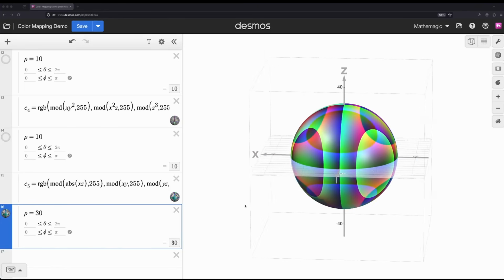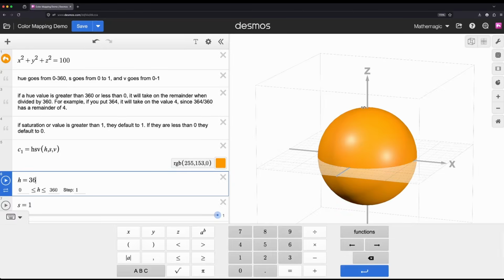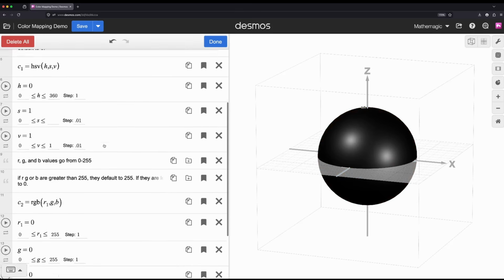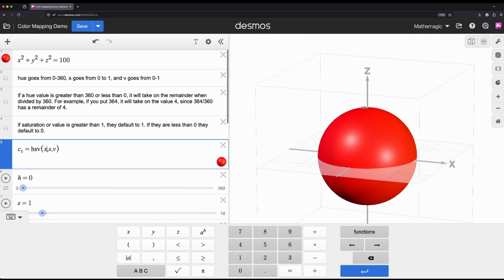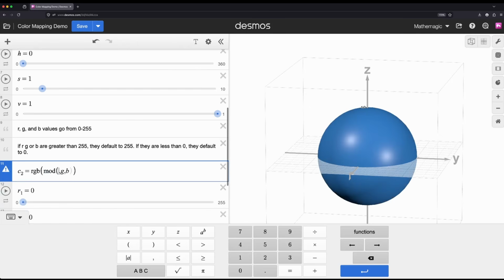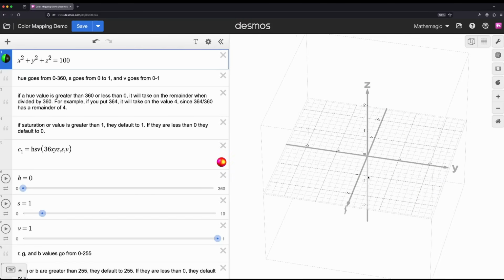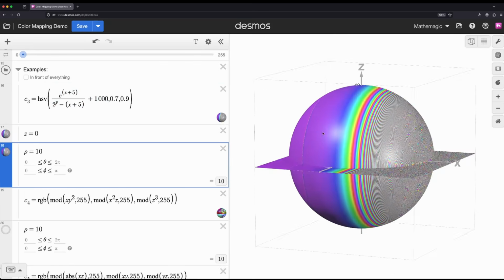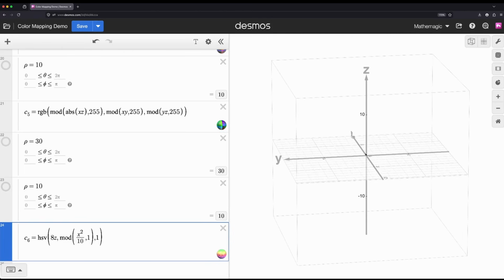Color Mapping Desmos 3D Tutorial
00:00 Intro
0:27 HSV and RGB
2:31 Color Mapping
5:07 Examples
7:35 Outro